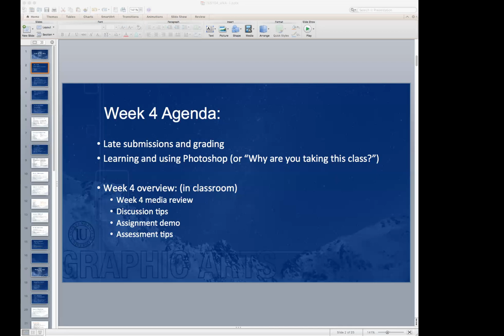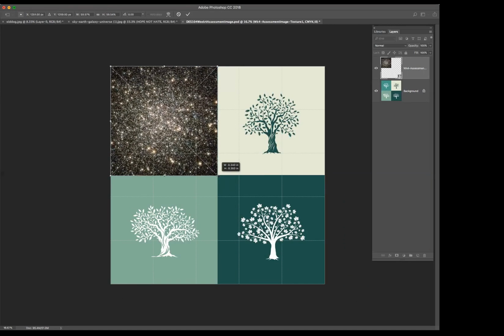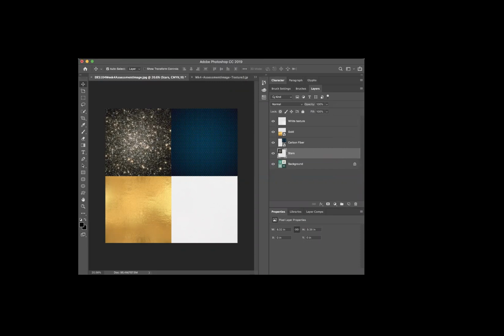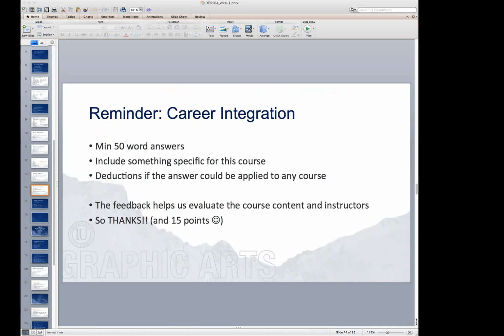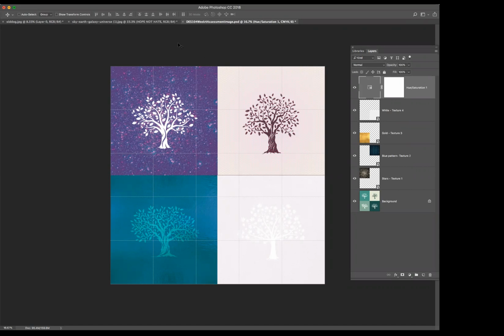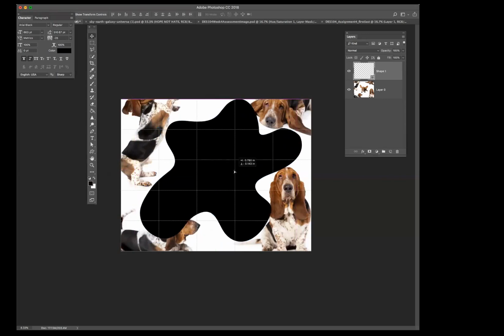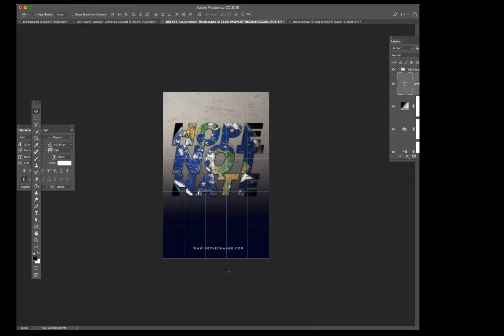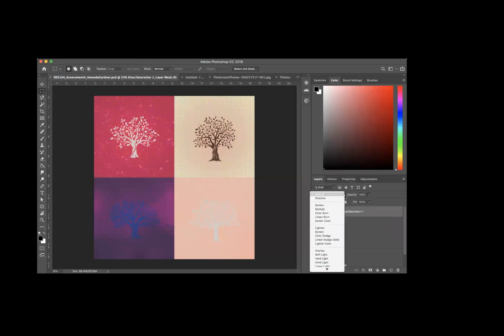week 4: Final assignment/assessment demos